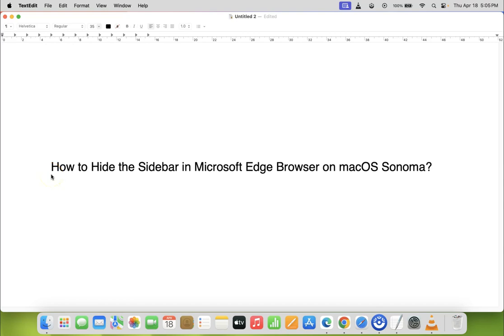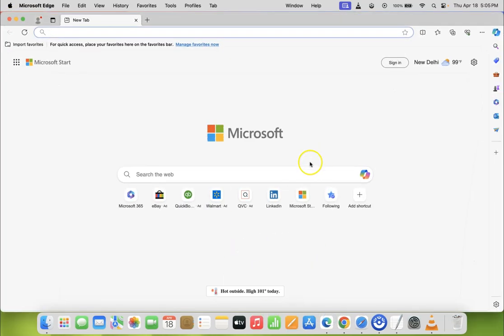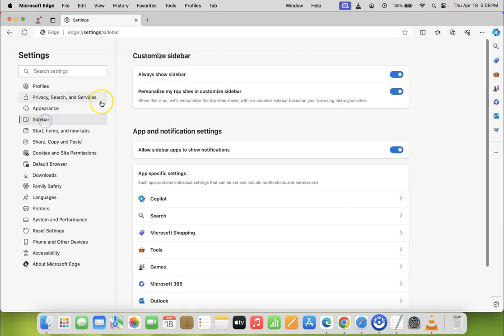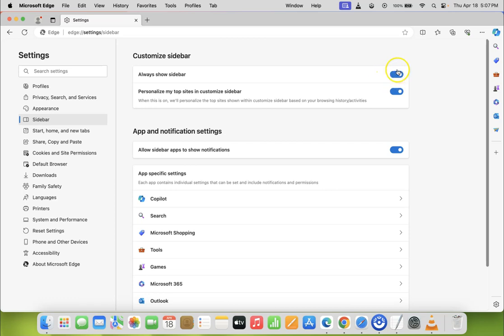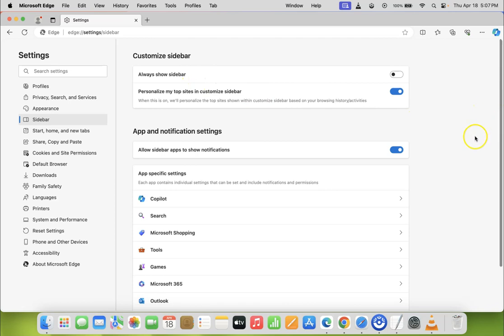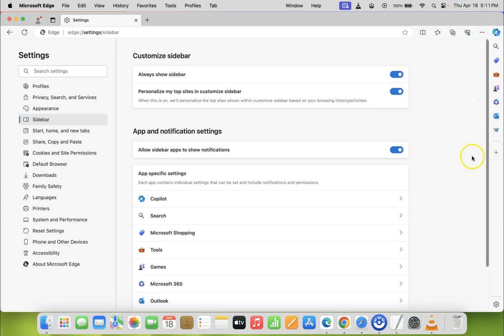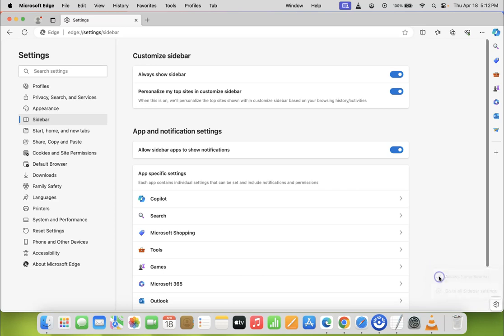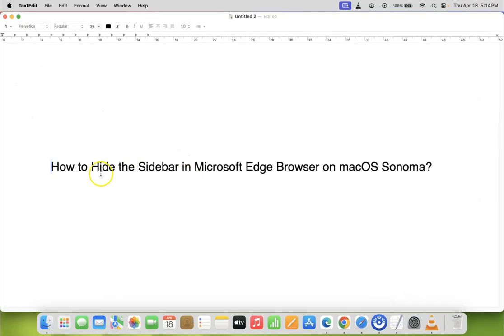How to Hide the Sidebar in Microsoft Edge Browser on macOS Sonoma?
Hi guys, In this Video, I will show you "How to Hide the Sidebar in Microsoft Edge Browser on macOS Sonoma.”